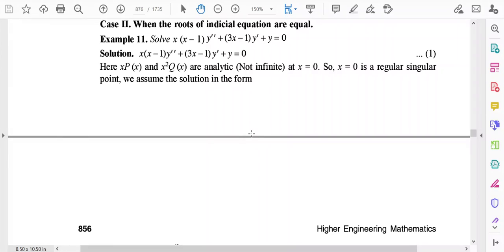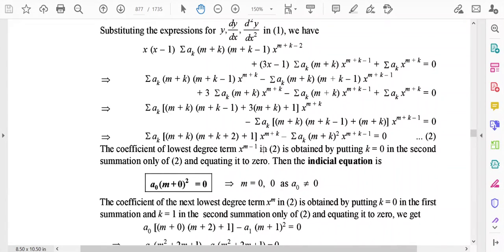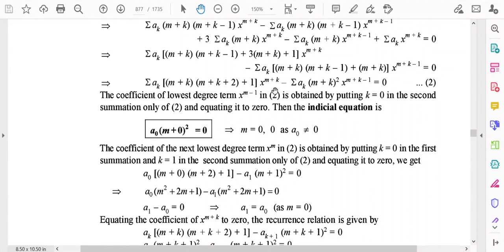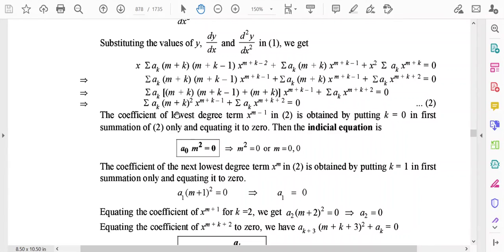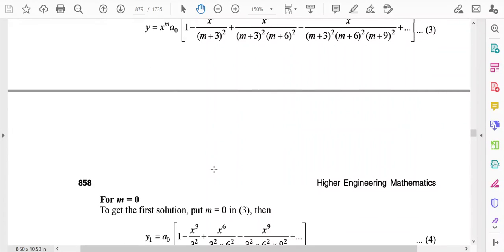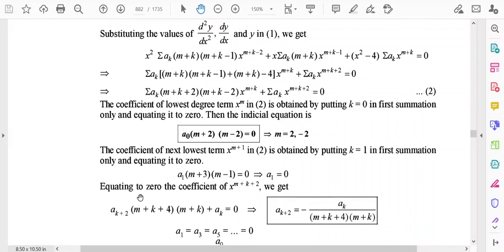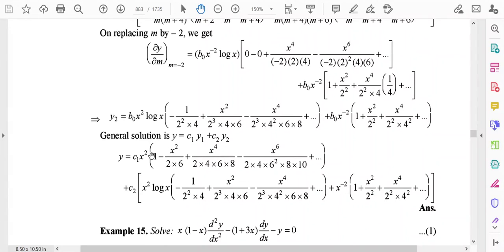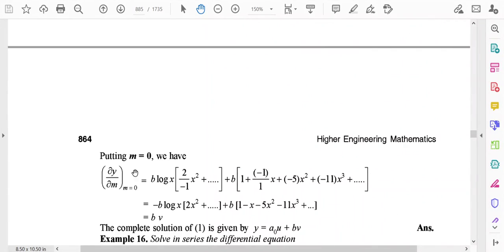series solution 3